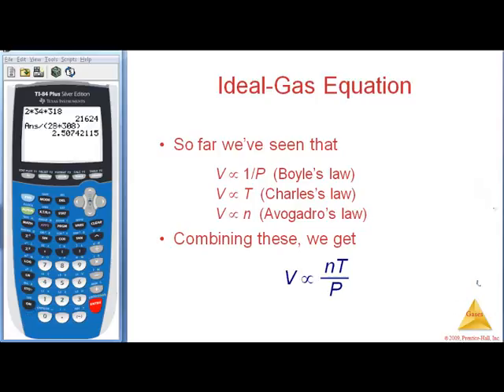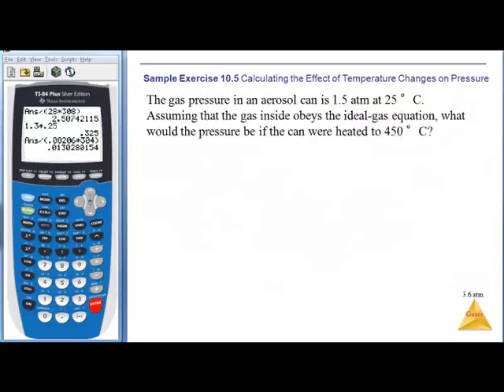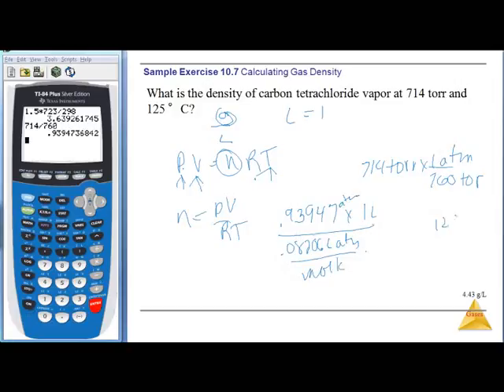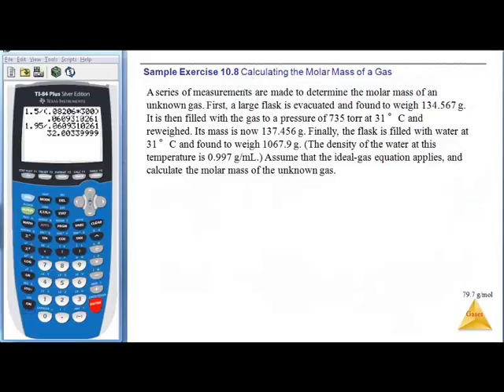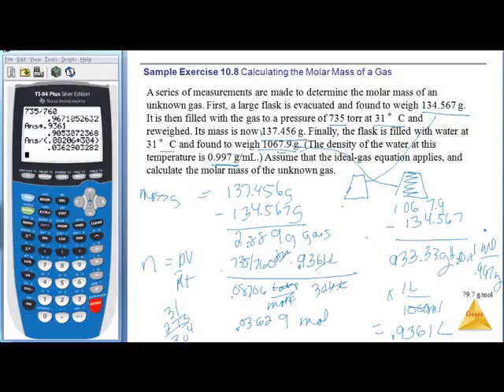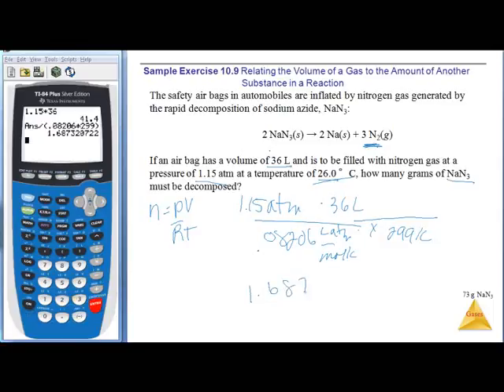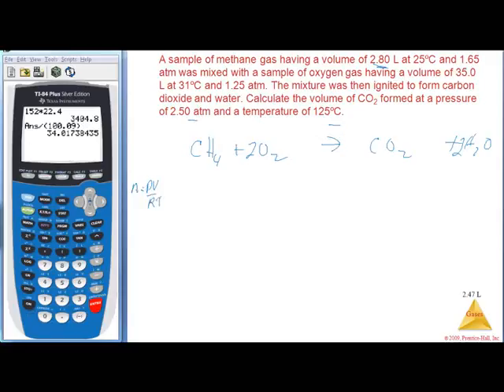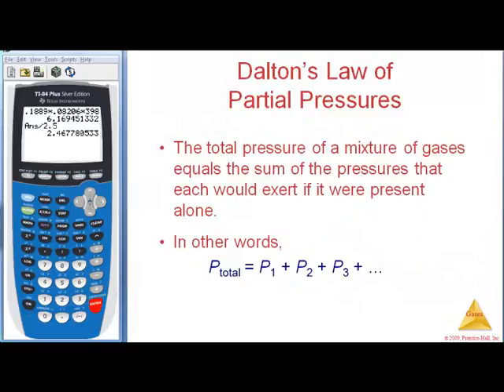AP Ideal Gas Laws